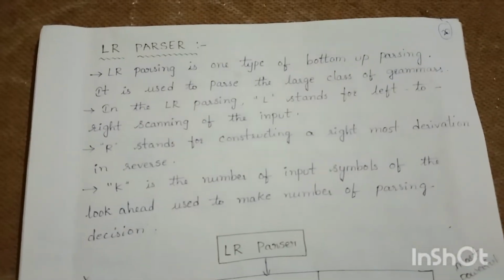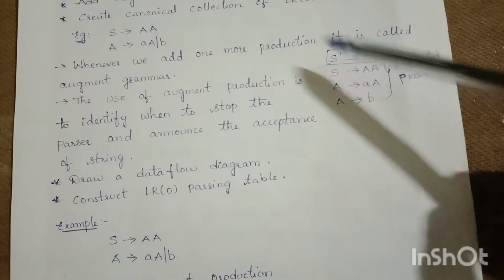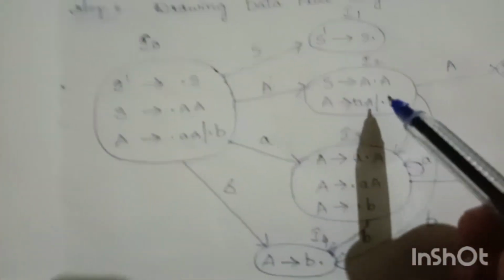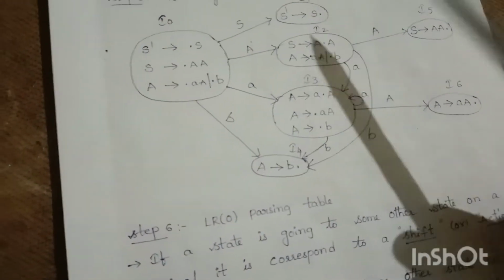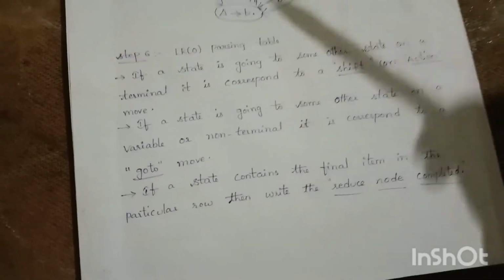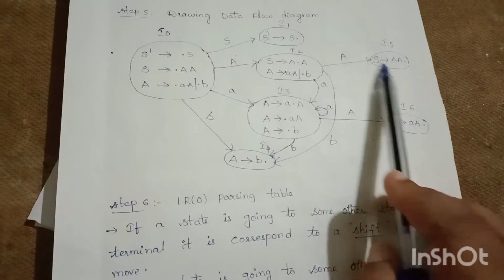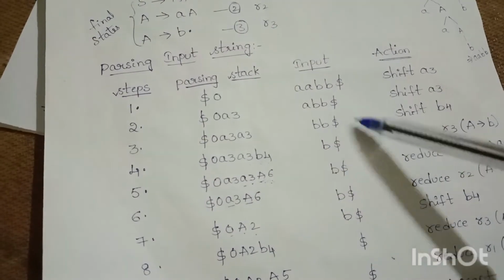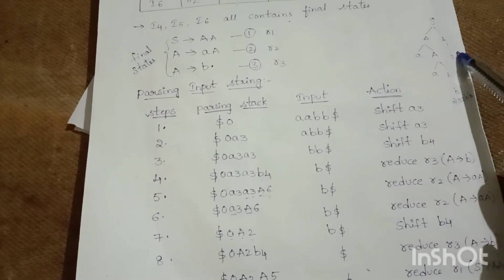LR Parser with an example - Complier Design